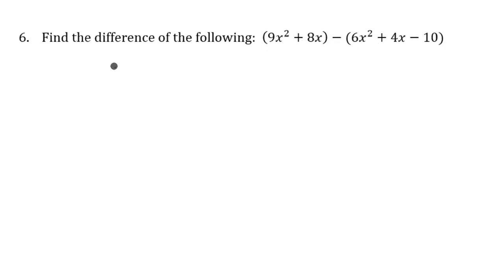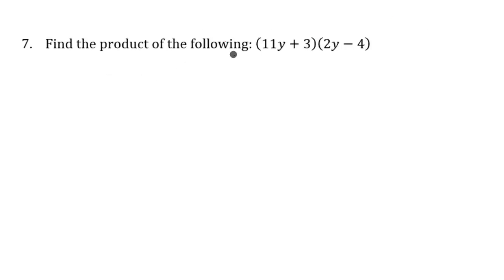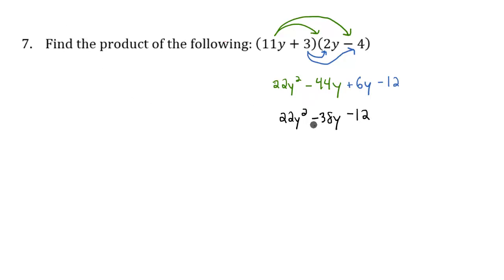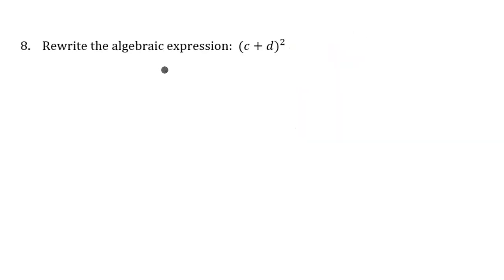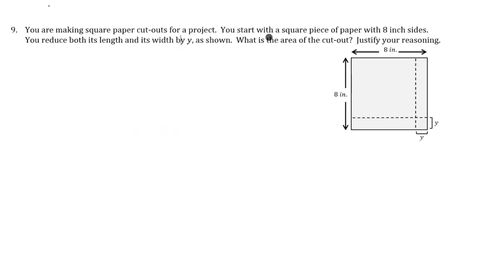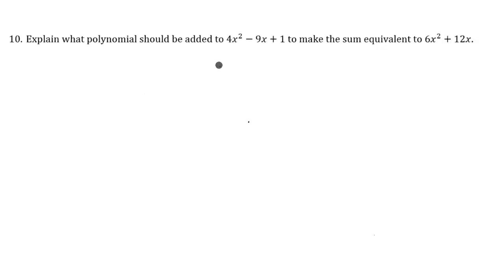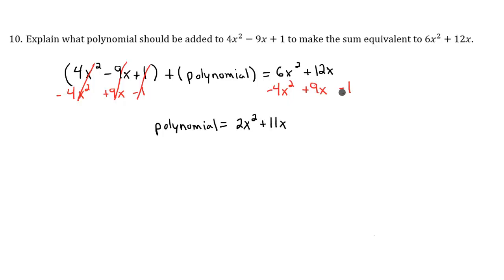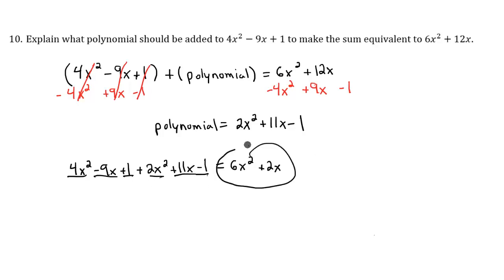Polynomials (quadratics) - Operations - Adding, Subtracting, Multiplying